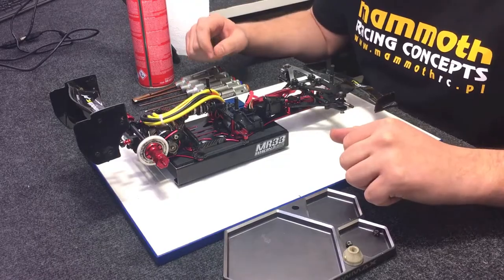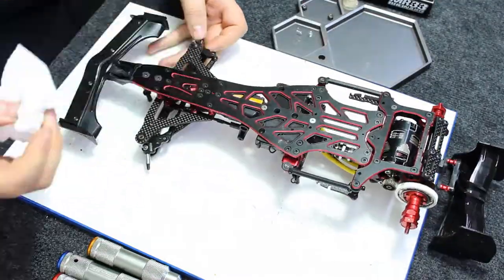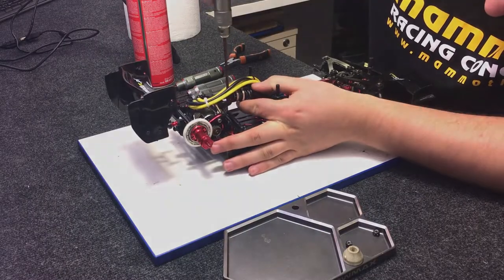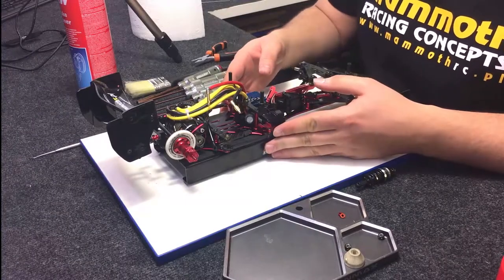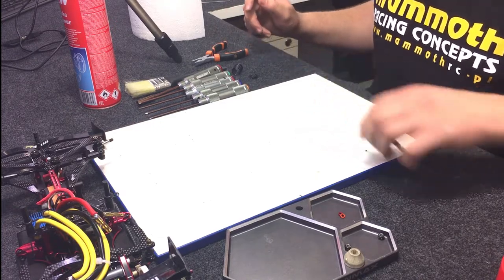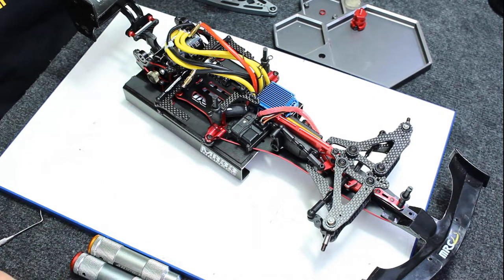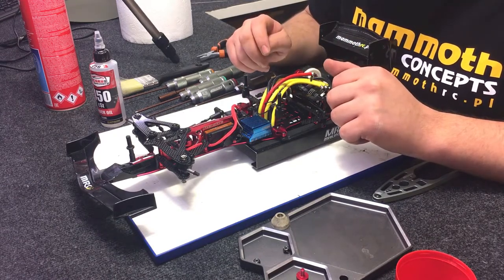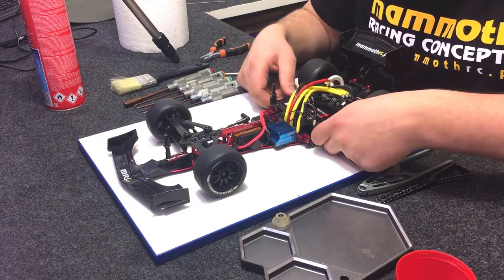Tech Tips: F1 Quick Rebuild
See how MammothRC rebuilds the F1 Car. When You do not have time before race, just need to do most important things. On the table Roshe Rapide F1 EVO.